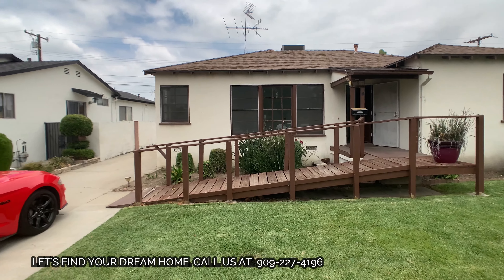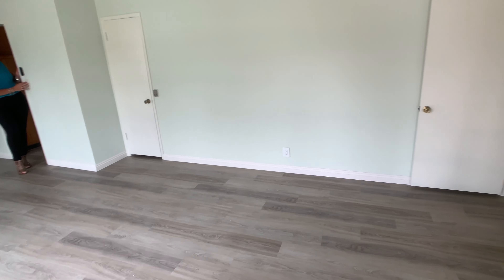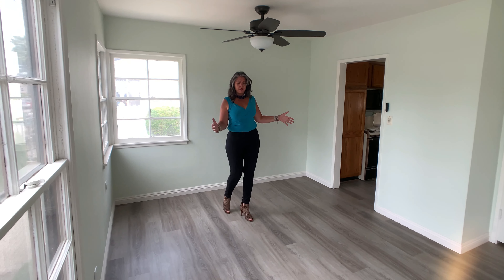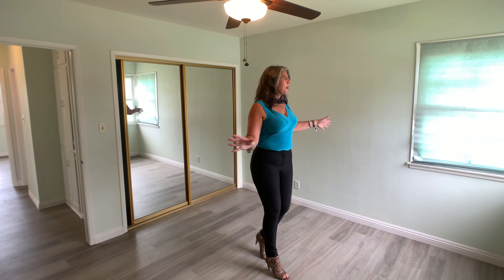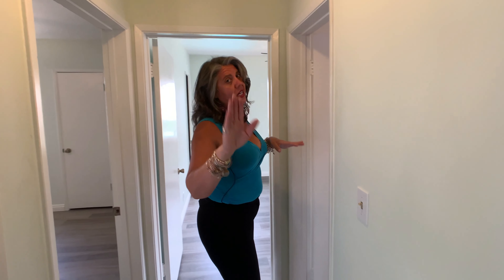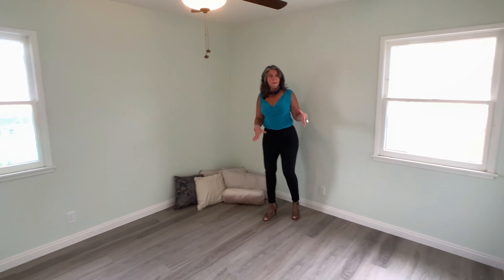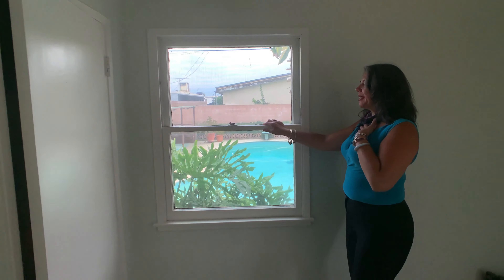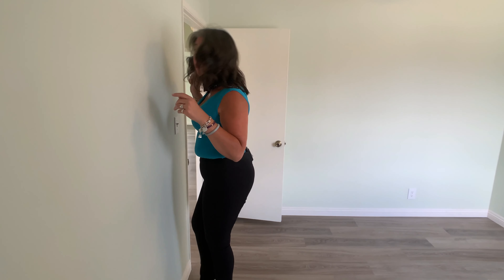Sold & We Can Sell yours too ~ Lori's Virtual Tour 9937 Alesia St, South El Monte, CA 91733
🌎 9937 Alesia St, South El Monte, 91733
🛏️⁠ 3 bedrooms
🛀 1 bathroom
📐 1032 sq ft
🏠 1 Beautiful Homeowner-To-Be⁠

Know someone that's interested in buying, selling, or investing in real estate? Is it you? Give us a call!⁠
💻 LoriAlvarez.net⁠
🏡 DRE 01794115⁠

Looking to buy, sell, or invest in real estate?

DRE #01794115, kw Realty
Serving the Southern California Foothill Community.